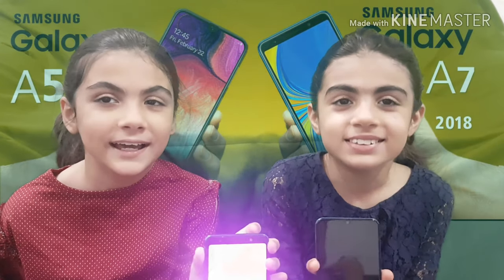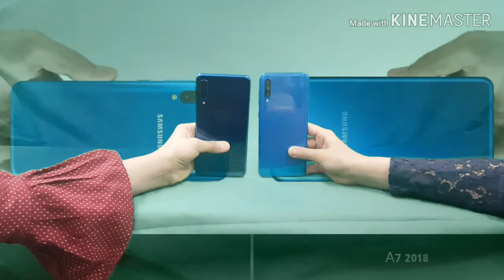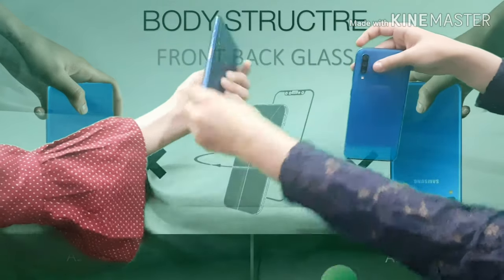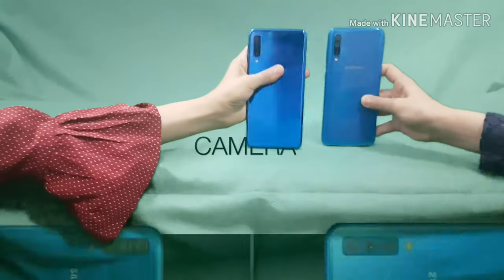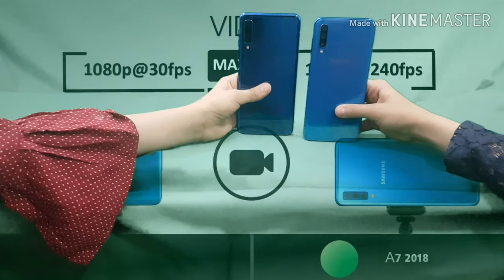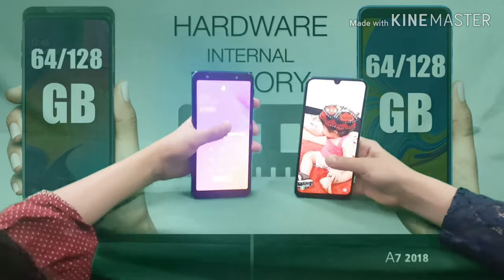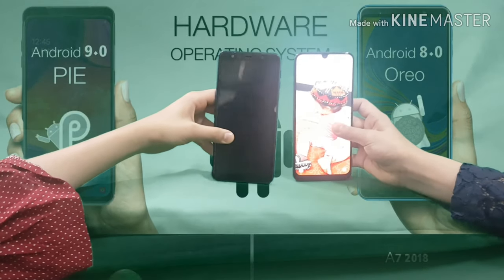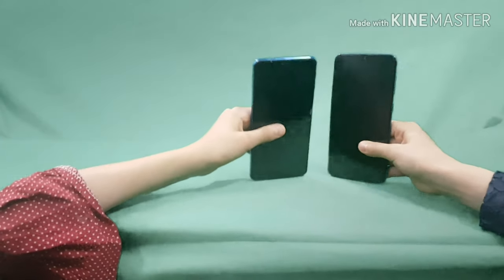Samsung A50 vs Samsung A7 Review by Betani Sisters (Lema & Shirino)